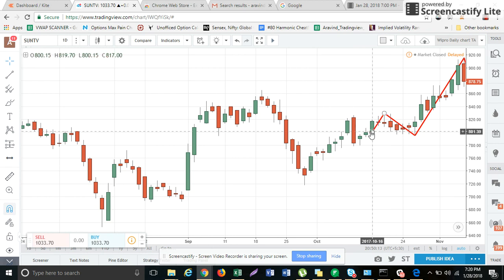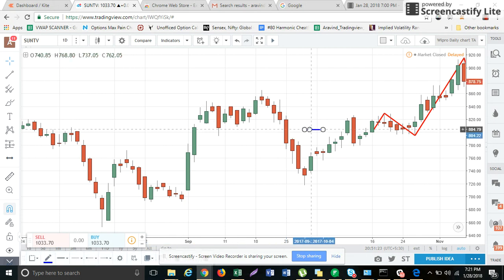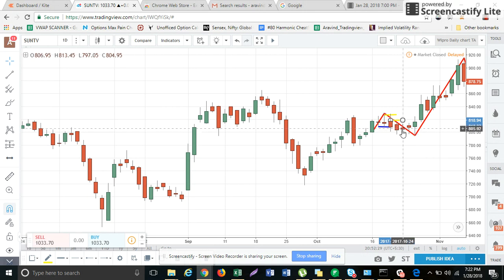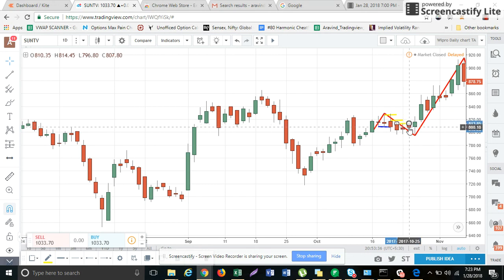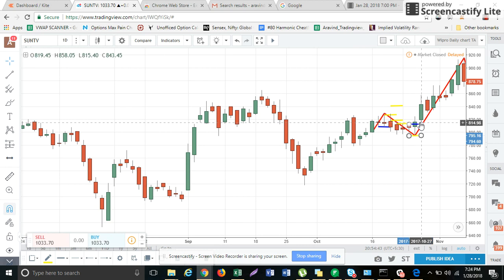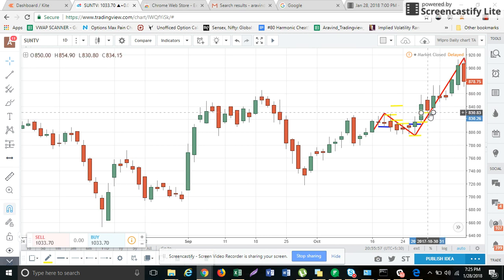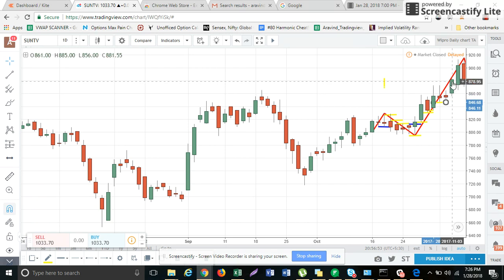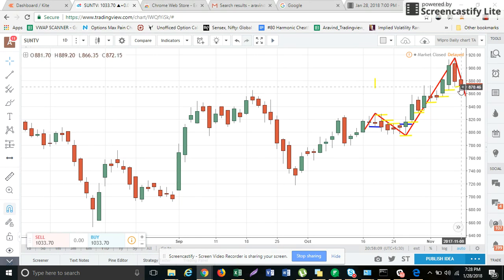Jan 28, 2018 7:28 PM